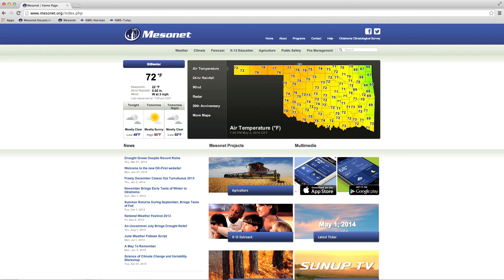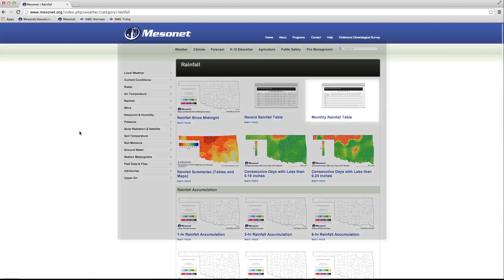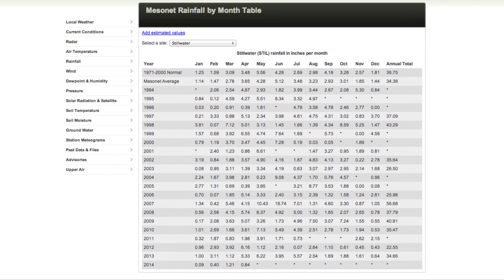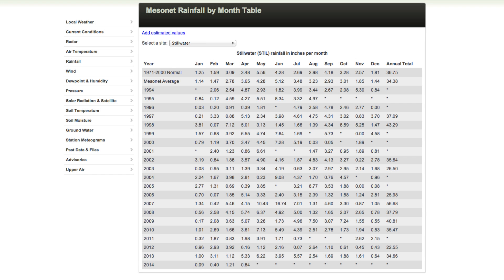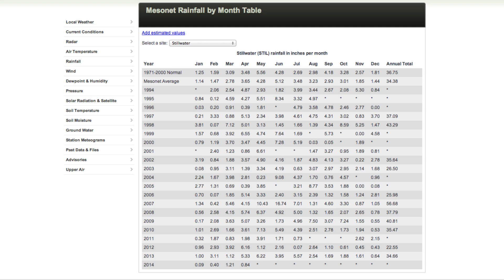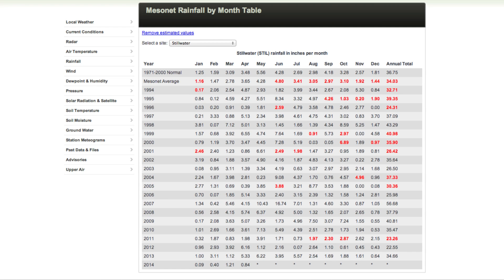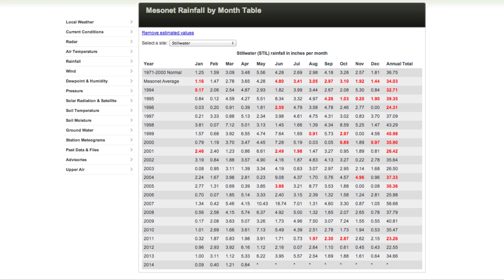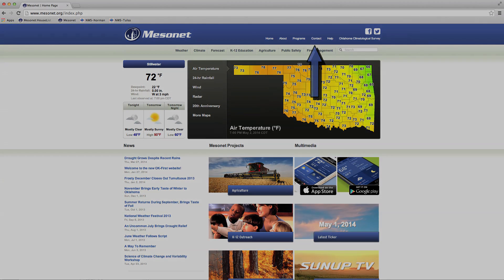Monthly Rainfall Table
This video shows how to use the monthly rainfall tables on the Mesonet site.